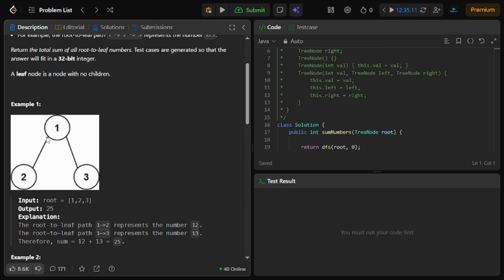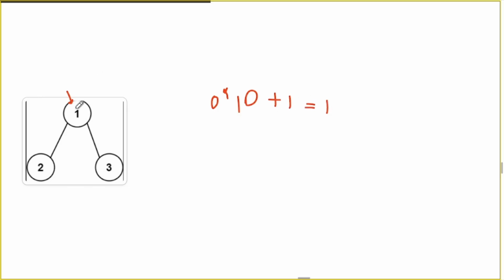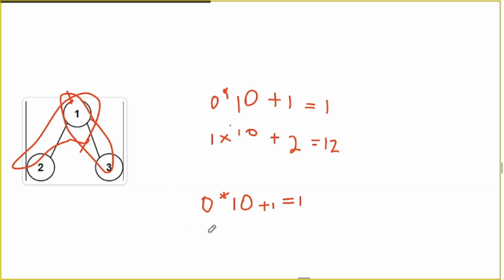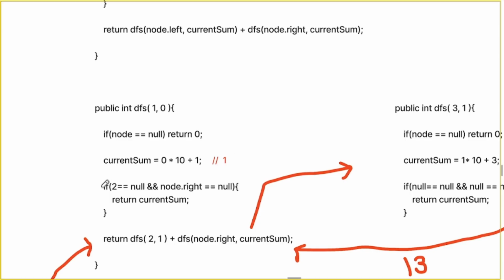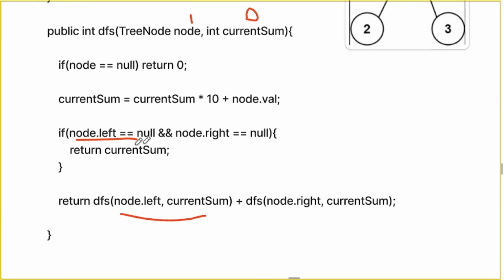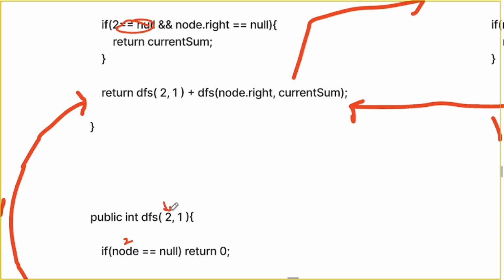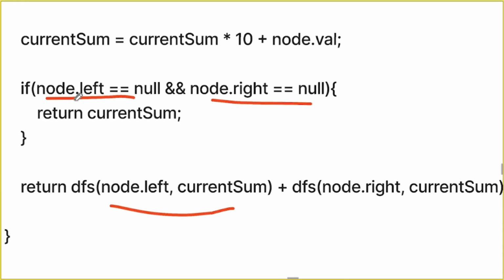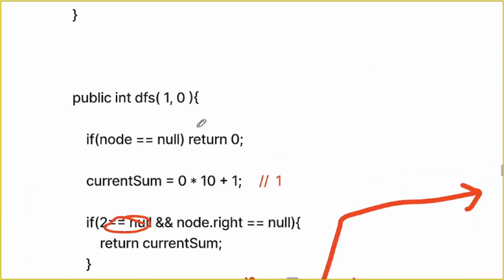Sum Root to Leaf Numbers in 7 minutes | LeetCode #129 – DFS Recursion Step by Step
In this video, we break down how to solve Sum Root to Leaf Numbers using Depth First Search (DFS) and recursion on a binary tree.

You will learn:

How to traverse root-to-leaf paths

How to build numbers while traversing

How DFS recursion works in binary trees

How to calculate the final sum of all path numbers

We visualize the tree traversal and explain the logic clearly so you can master this coding interview problem.